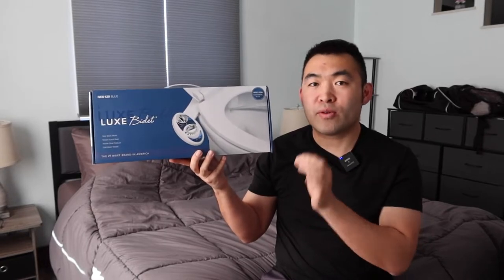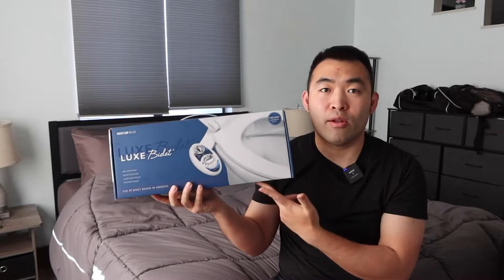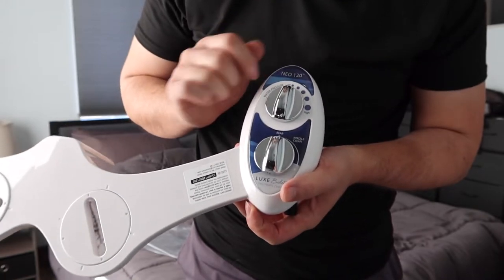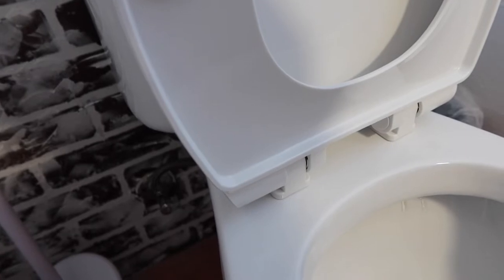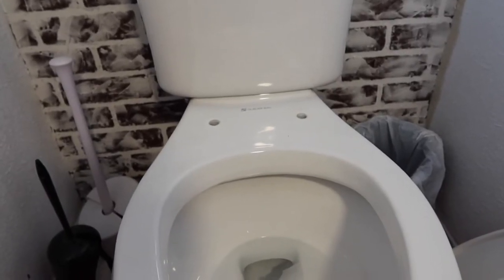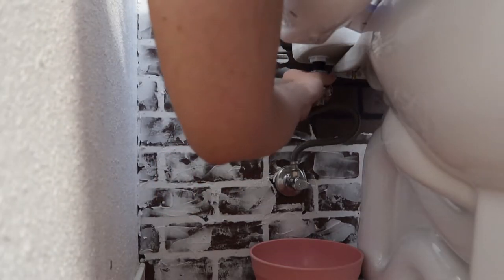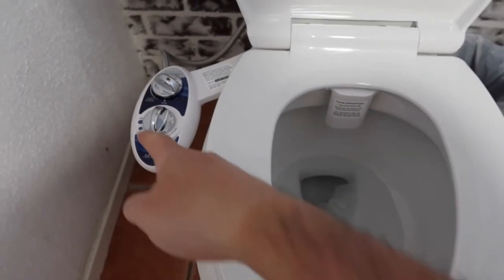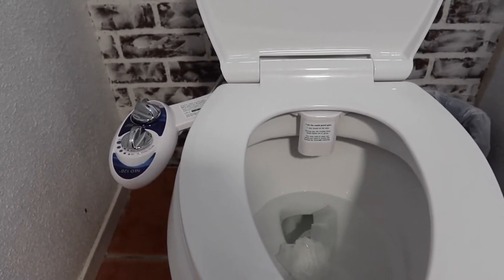How to Install and Use LUXE Bidet Neo 120?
Are you in search for the best bidet to use for your toilet? Check out the video to find out if this product is for you!

If you want:
LUXE Bidet Neo 120